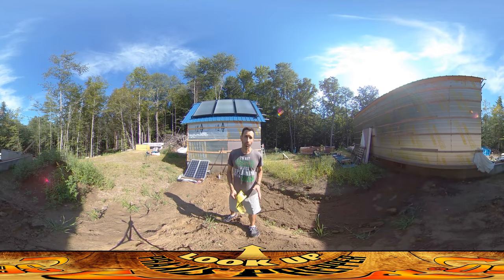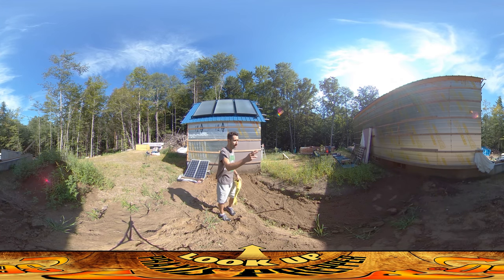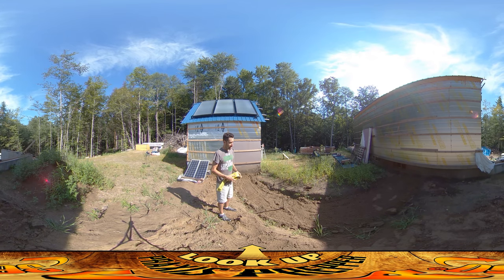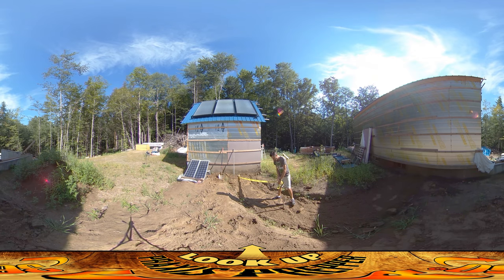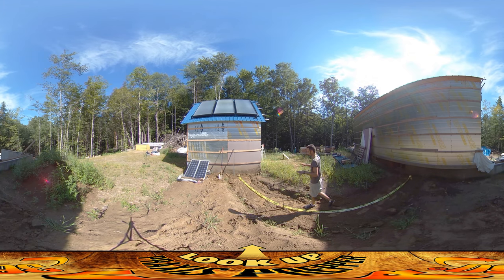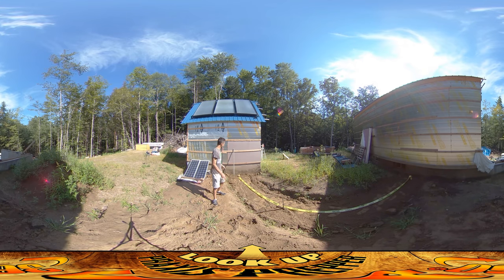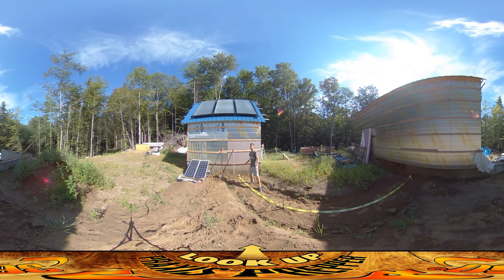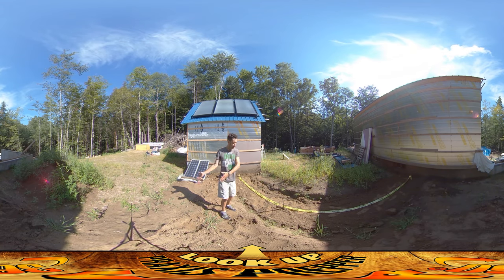Homestead Building - Finishing Trench Between House and Solar Hot Water Shed